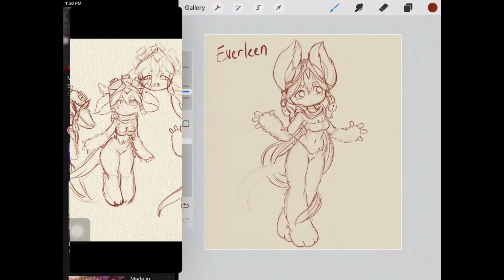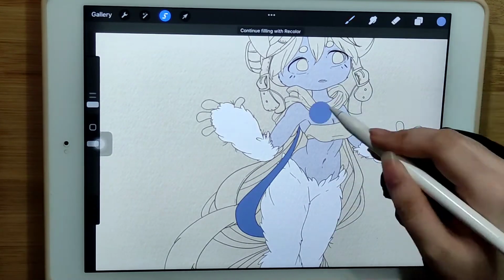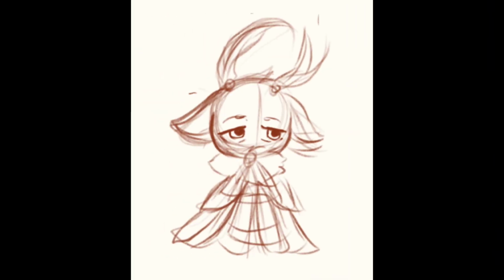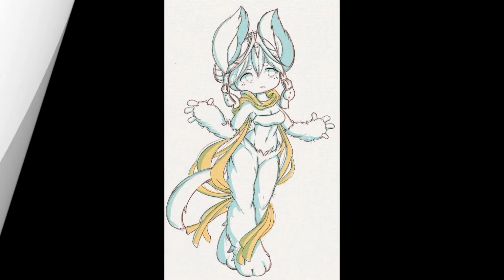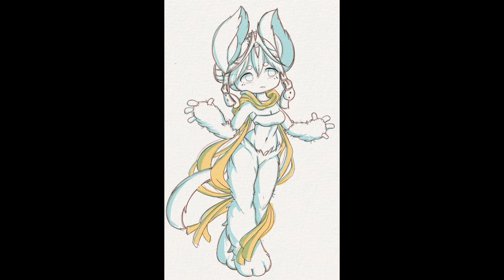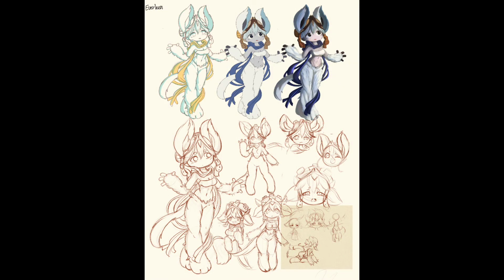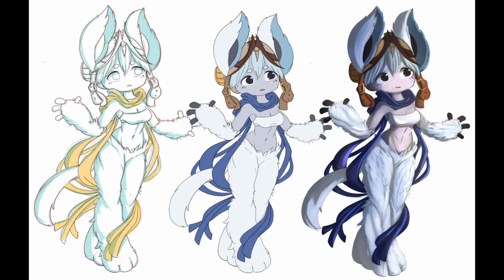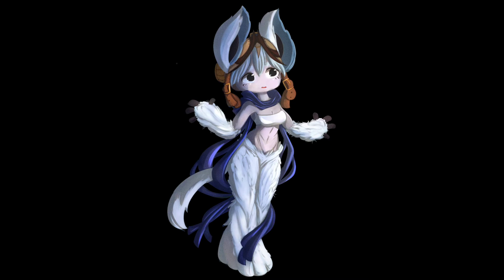Everleen's simple Backstory (Character design 1)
another rambling video lol, this is the final illustration for the last week sketch (. ❛ ᴗ ❛.)